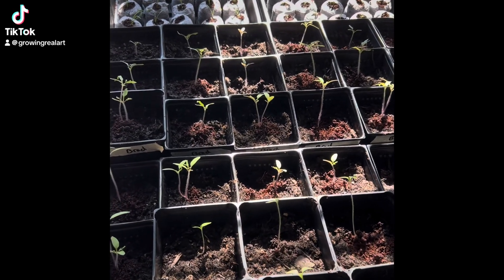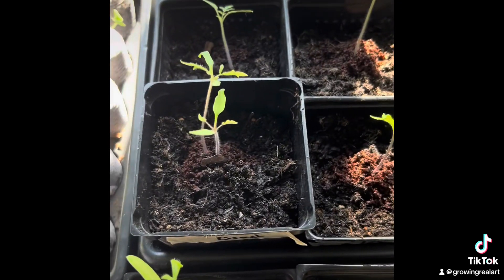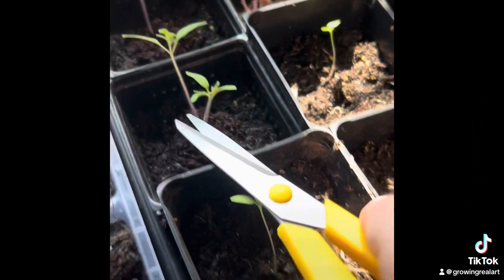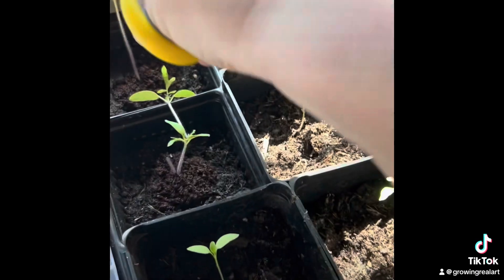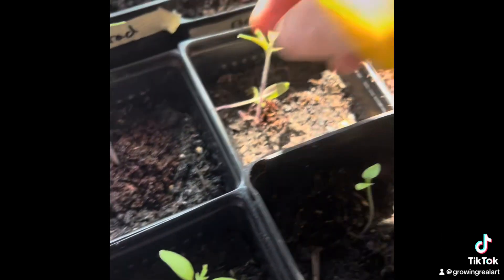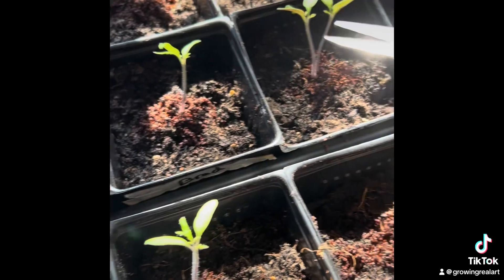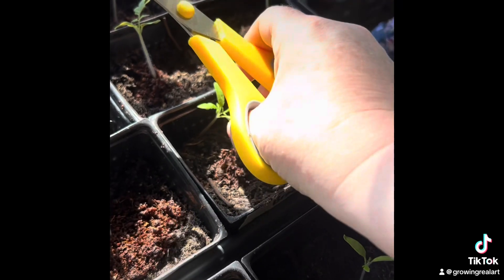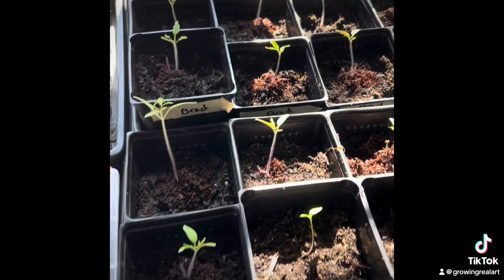How to thin sprouts easily: tomato seedlings 🌱 🍅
Thinning seedlings